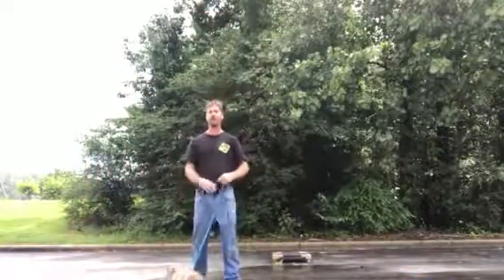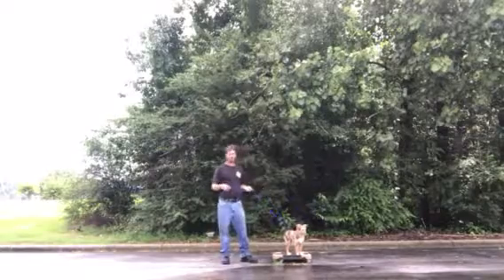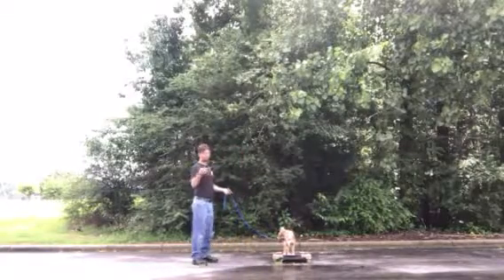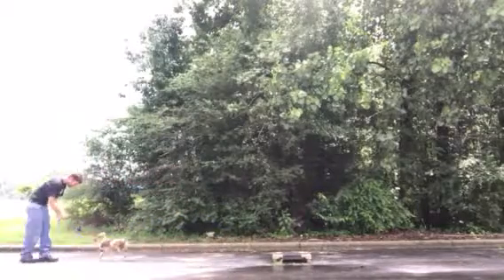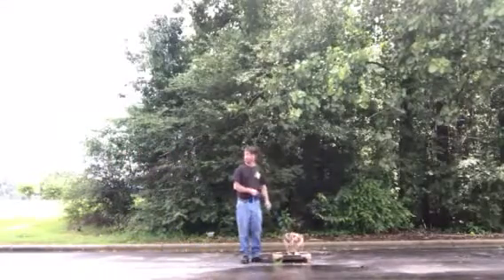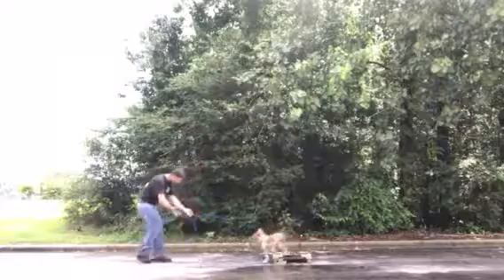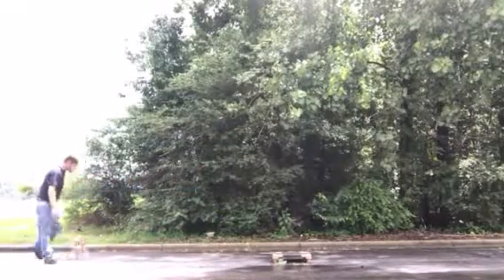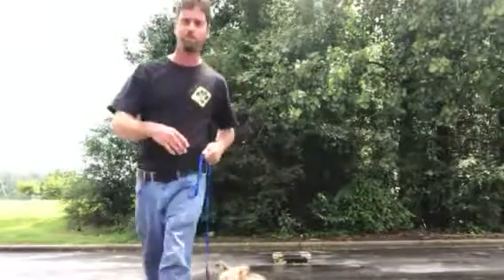The Barking Zone - quick tip on teaching recall